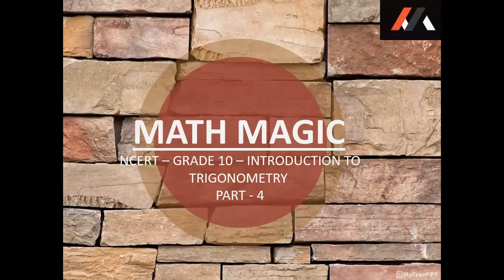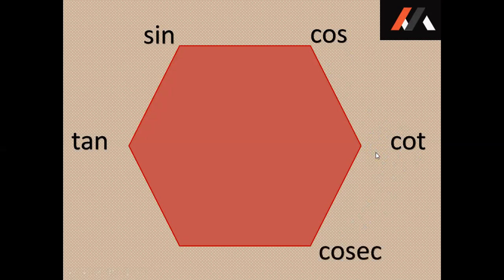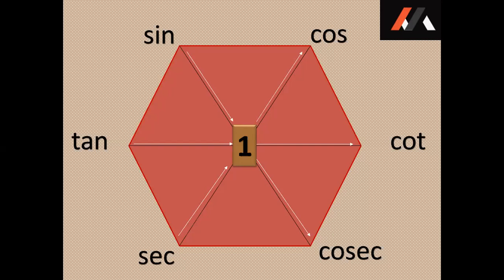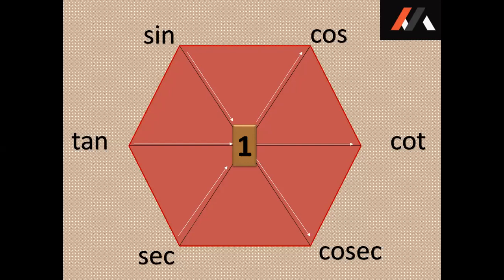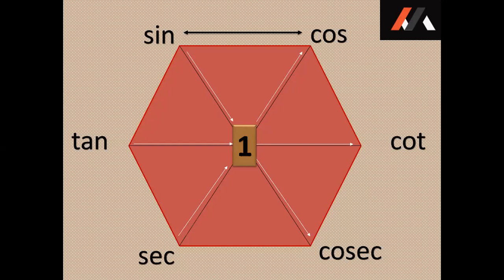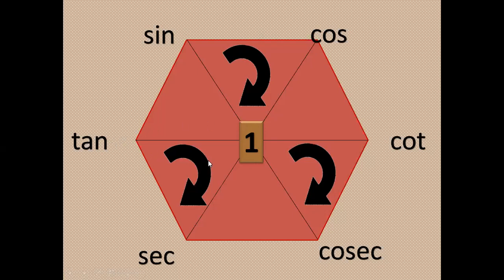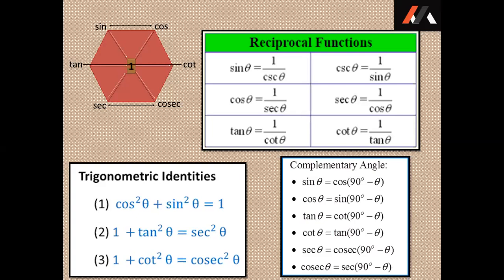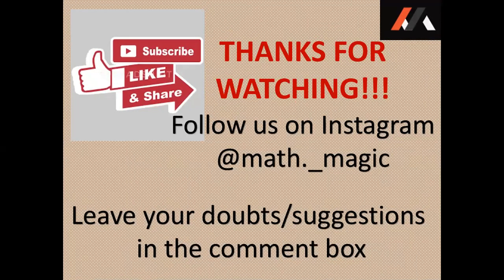Formulas - Introduction to Trigonometry - Simplest Video on YouTube | Math Magic - CBSE | Board Exam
-RECIPROCALS OF TRIGONOMETRIC FUNCTIONS
-TRIGONOMETRIC RATIOS OF COMPLEMENTARY ANGLES
-TRIGONOMETRIC IDENTITIES

WE ARE NOW ON INSTAGRAM TOO!!

-Detailed explanation of the NCERT textbook for grade(7 to 10)
-Full chapter revision
-Important concept explanation
-MCQ shot
-and many more interesting things

All doubts and suggestions can be posted as comments or dm on our instagram account. Link is given above.

Stay Safe.